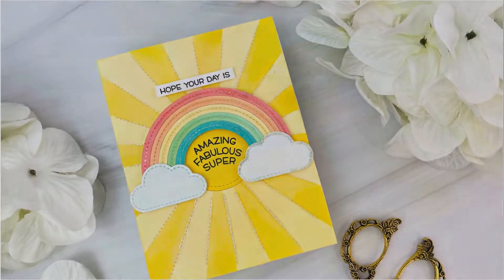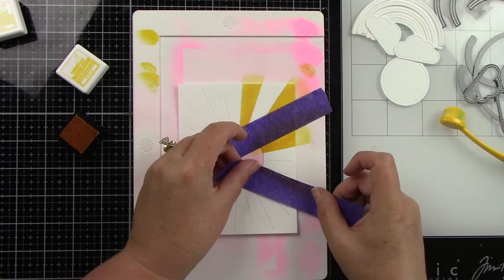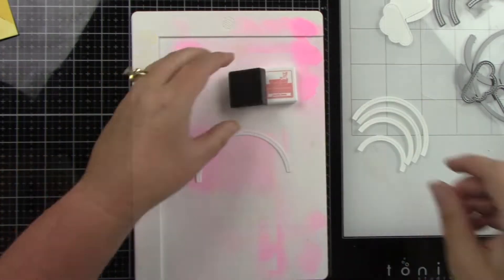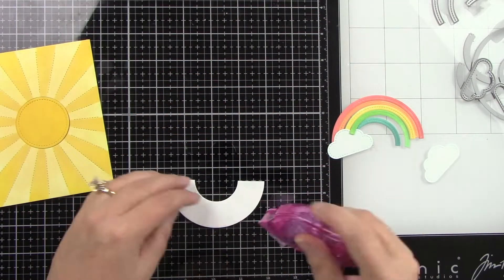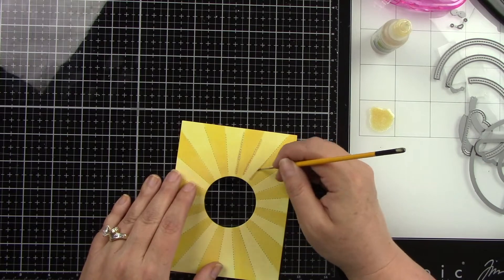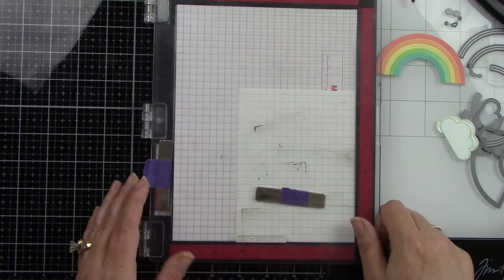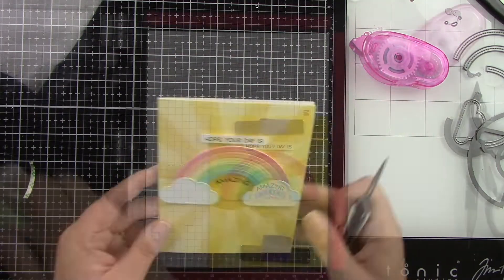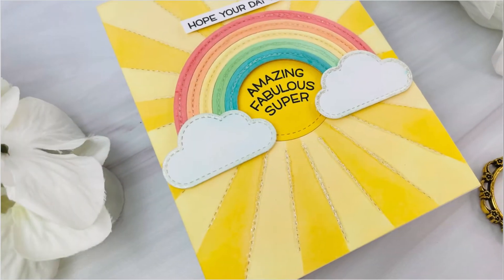Add Sparkle To Your Die Cuts | Lawn Fawn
Hi crafty friends, I show how I added sparkle to the ink blended die cuts. I hope you enjoy!
Hugs,
Joy

• 110 lb. cardstock - white | Lawn Fawn